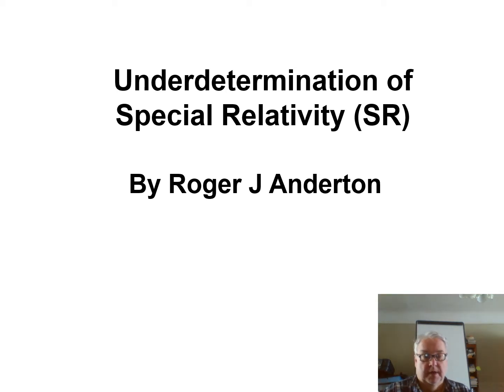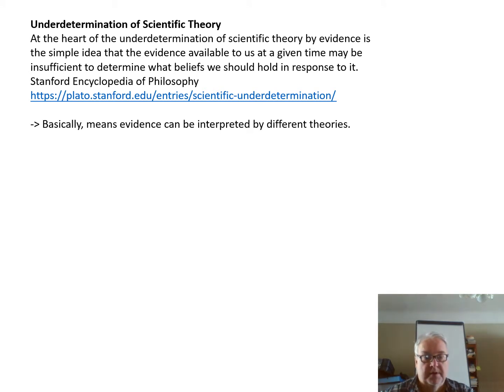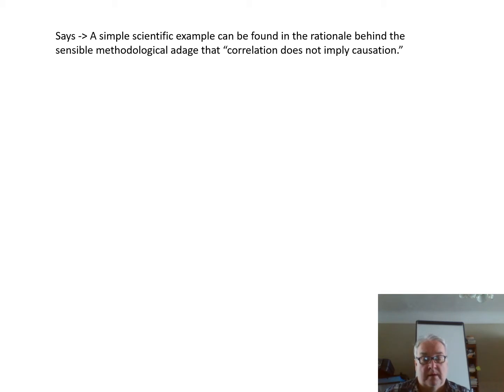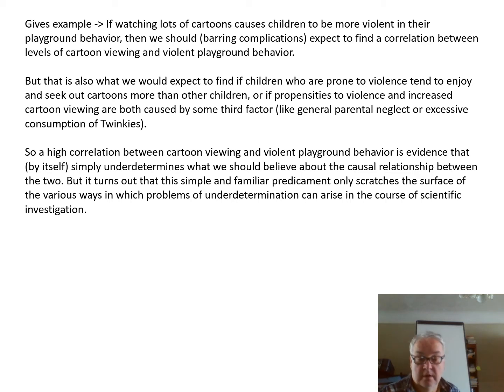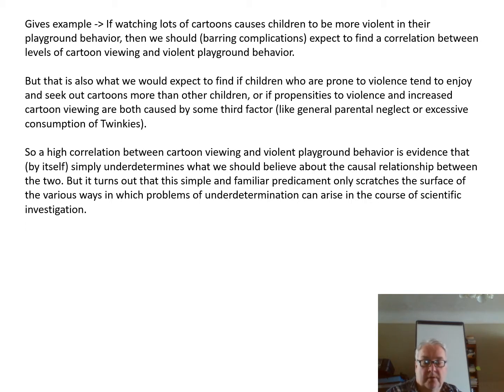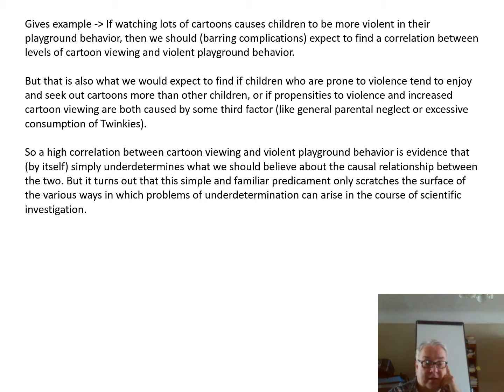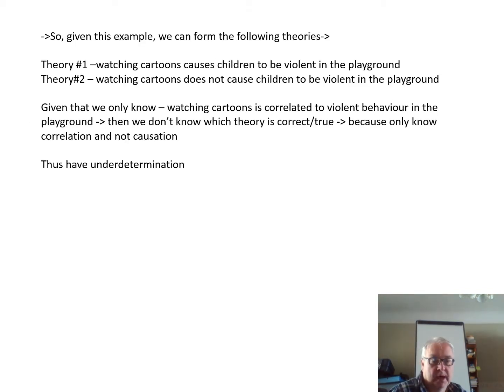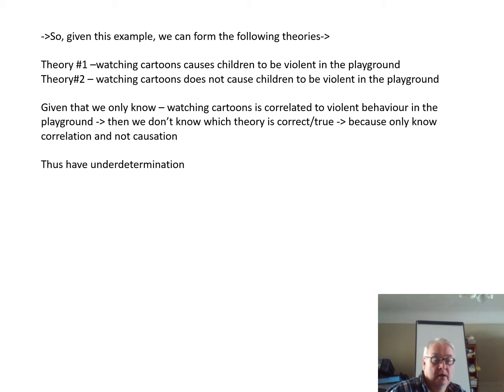Underdetermination of Special Relativity